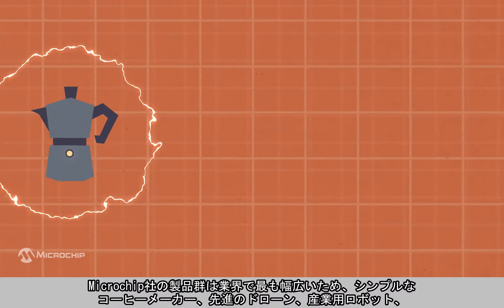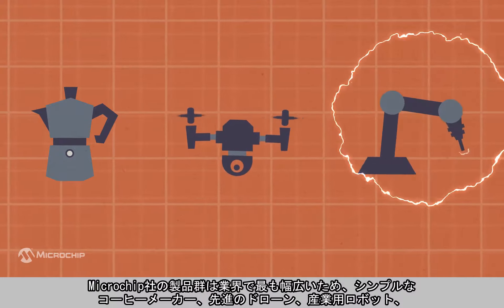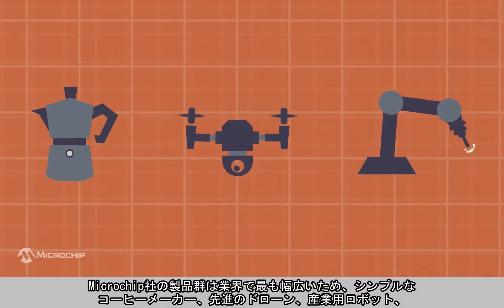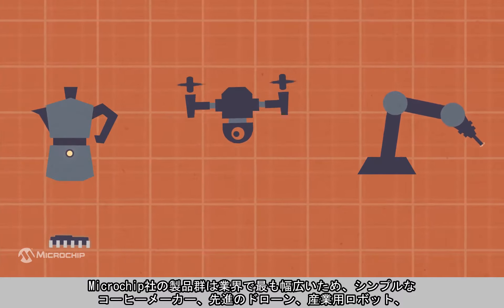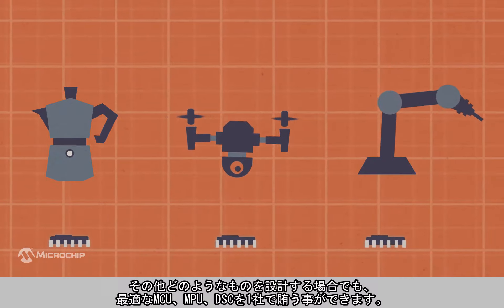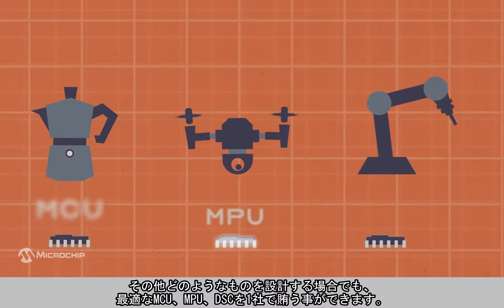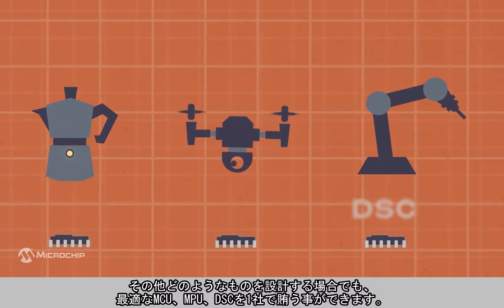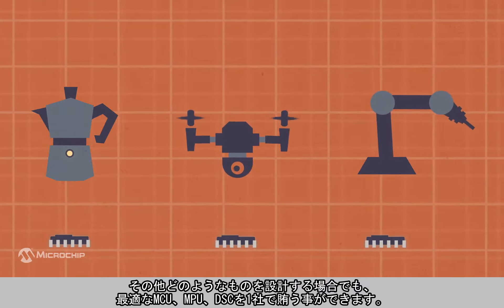Microchip社ソリューションのスケーラビリティ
Microchip社のソリューションは、必要なサイズ、性能、消費電力、
機能セットを備えた他のデバイスへの移行が簡単です。